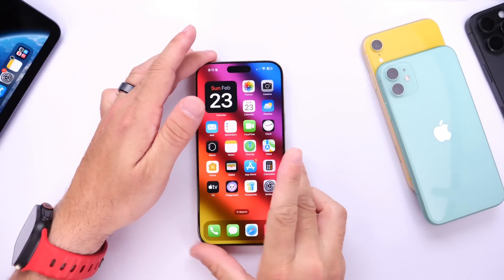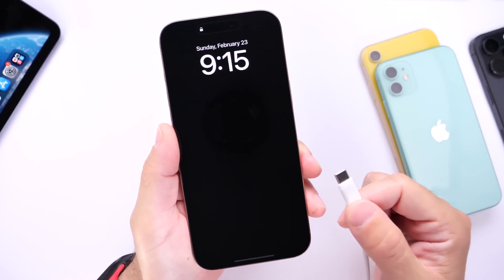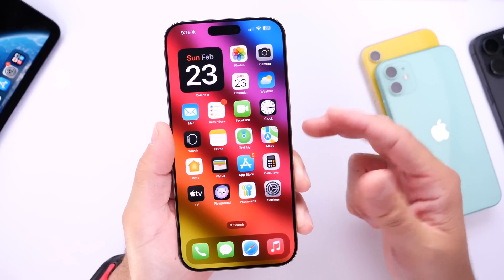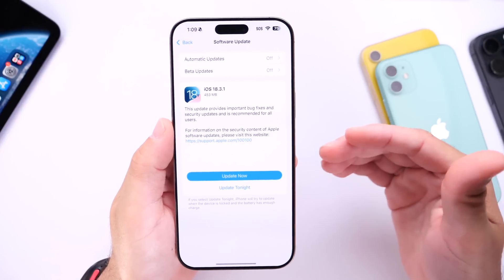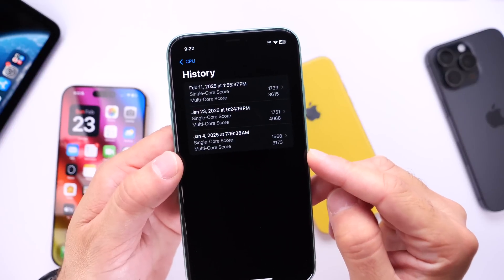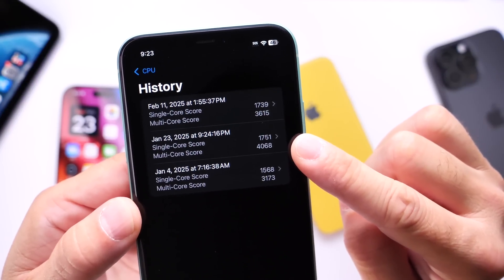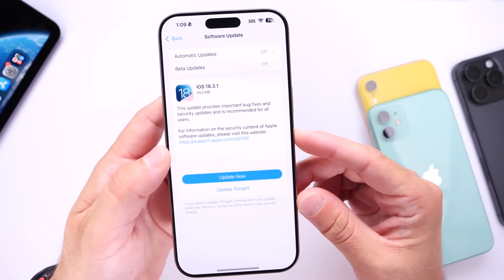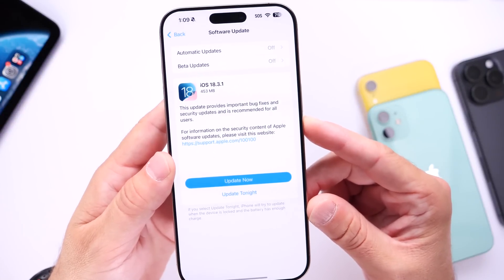iOS 18.3.1 - This is a STRANGE Update!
iOS 18.3.1 Follow Up